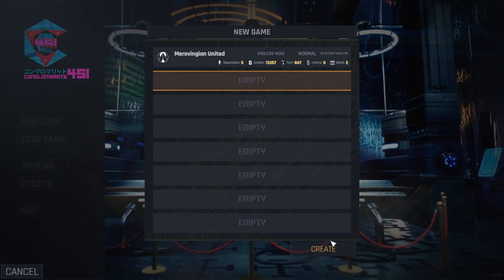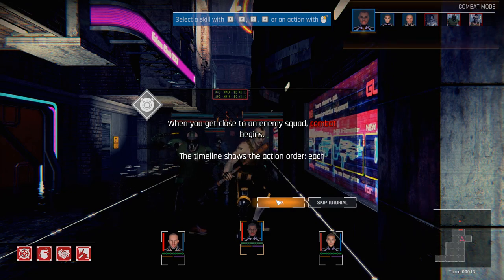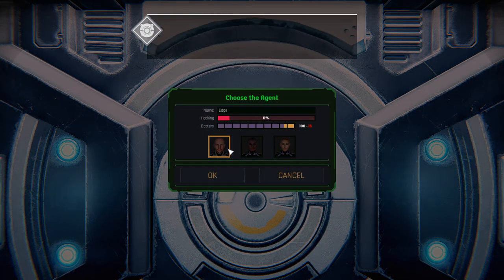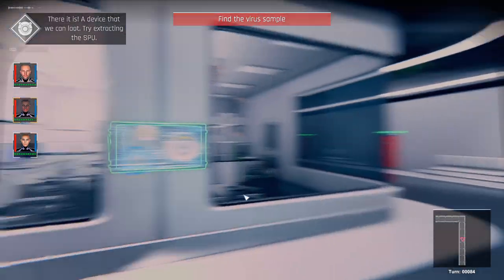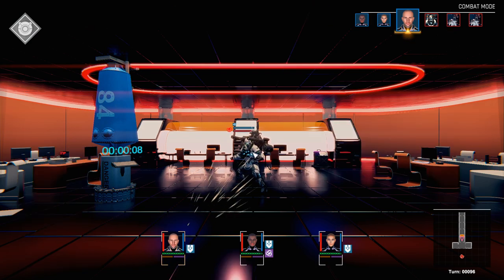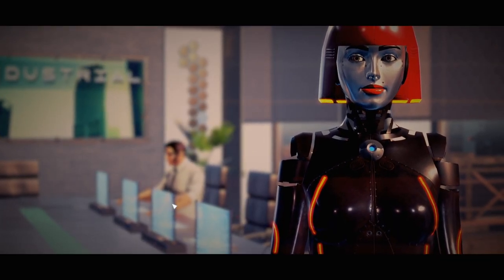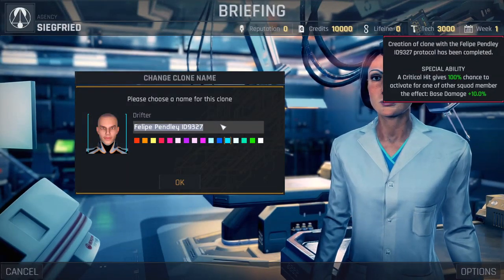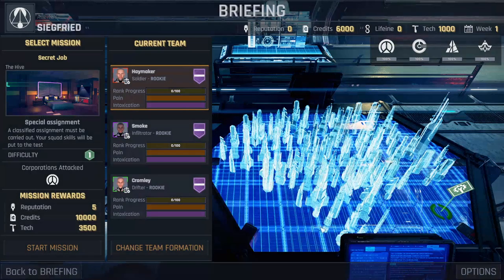Conglomerate 451 (2020) - Cyberpunk Sci Fi Dungeon Crawling RPG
Conglomerate 451 Gameplay with Splattercat! Let's Play Conglomerate 451 and check out a game where you'll lead a party of operatives into hostile territory in order to root out crime in a futuristic city.